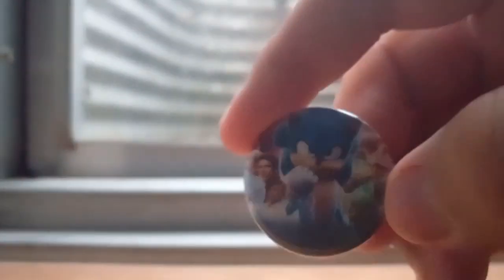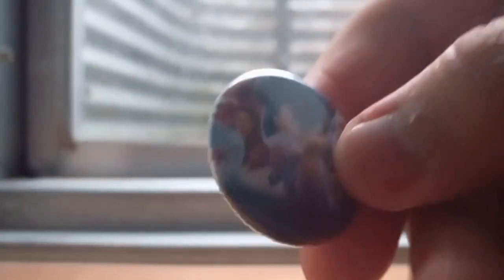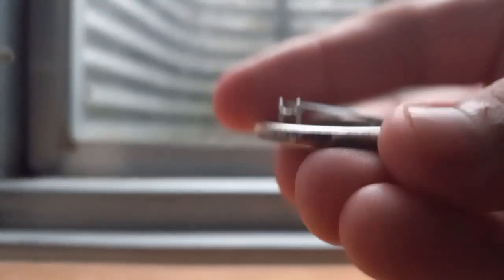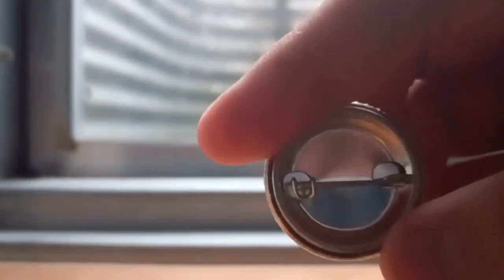Sonic the Hedgehog Movie 2 Pin Review